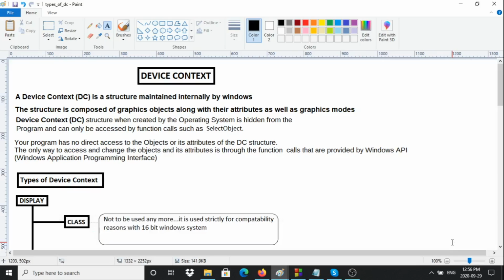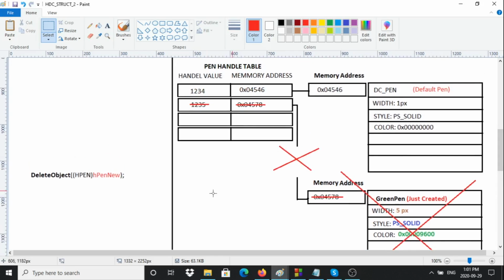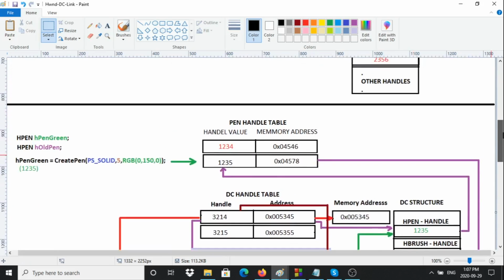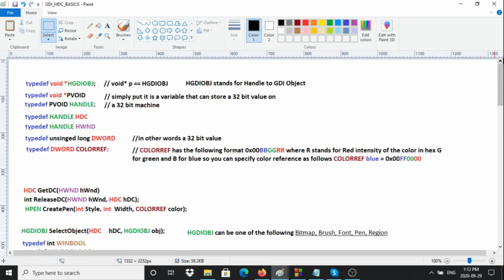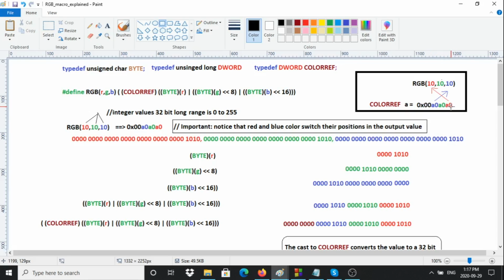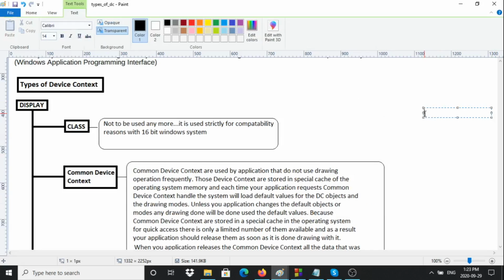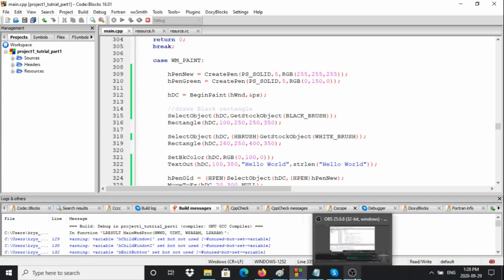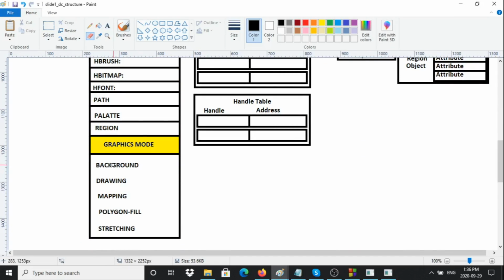Video 14 - Common Device Context Basics part 1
This video describes the basics of Common Device Context.